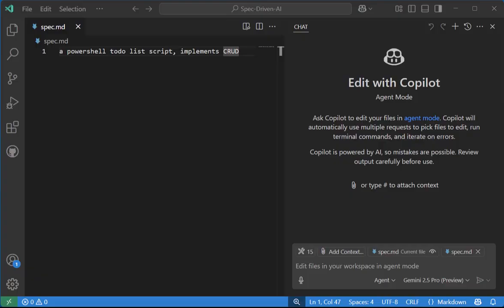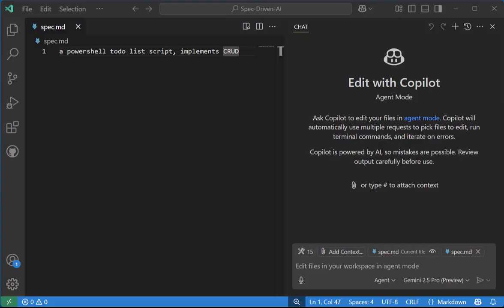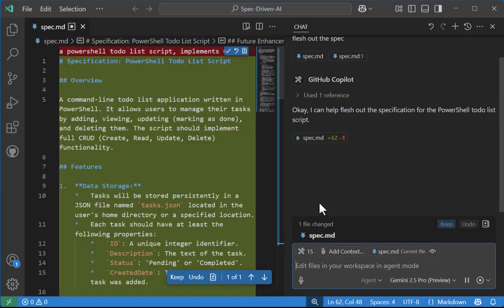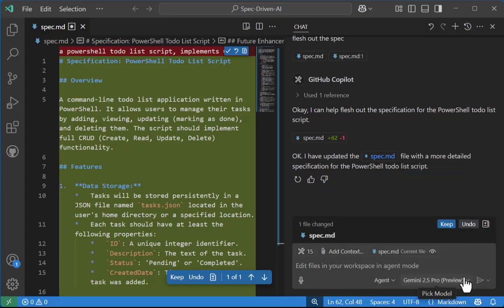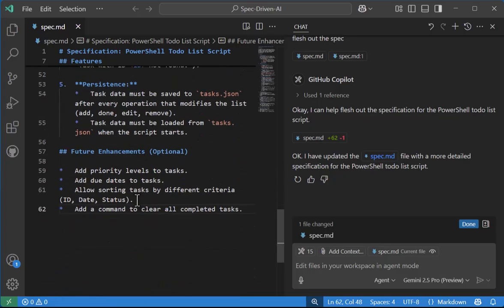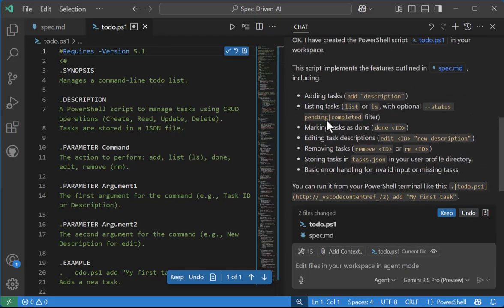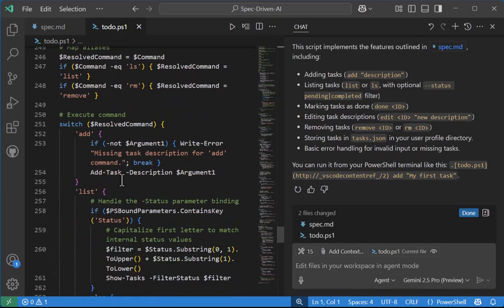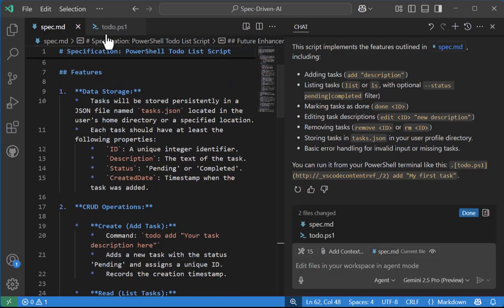From Spec to Script in Under 5 Minutes with Gemini 2.5 Pro and VS Code Copilot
Join Doug Finke, 16-time Microsoft MVP, as he demonstrates how to rapidly create powerful apps using AI-driven, spec-first development with Visual Studio Code Copilot. Starting with just a single-line specification, see how quickly Copilot expands your idea into a detailed plan, then generates a fully functional CRUD (Create, Read, Update, Delete) to-do list application.

In this video, you'll discover:

✔️ How to quickly flesh out minimal specs using AI.
✔️Effortless transition from a written spec to working PowerShell scripts.
✔️Practical examples using VS Code Insiders, Copilot, and Gemini 2.5 Pro.

Whether you're new to AI or an experienced prompter, you'll learn how AI tools can dramatically simplify and accelerate your development process.

Tools used: Visual Studio Code Insiders, GitHub Copilot, Gemini 2.5 Pro

Stay curious!